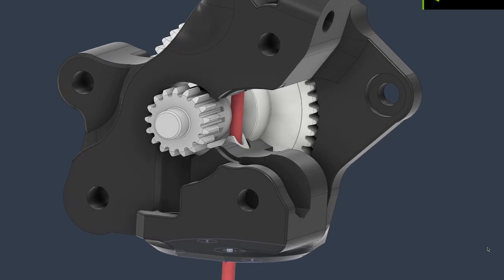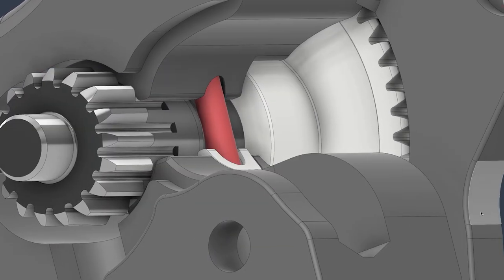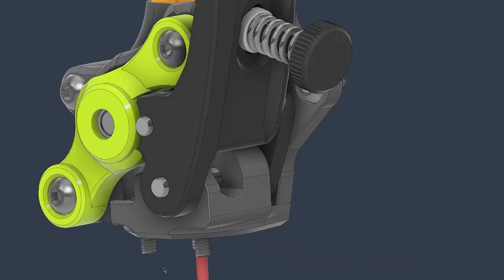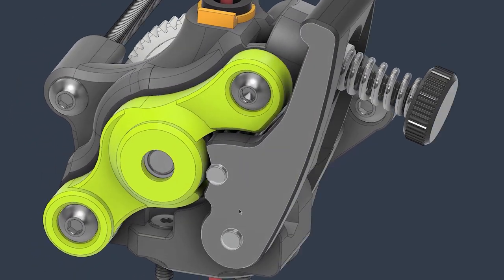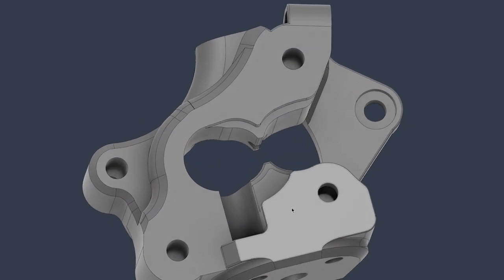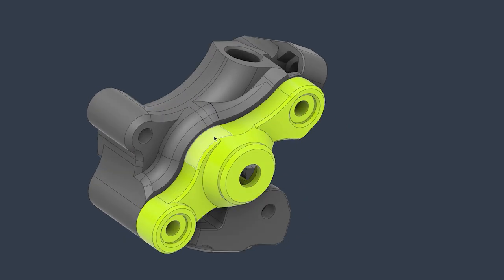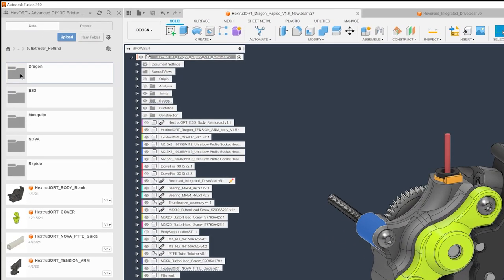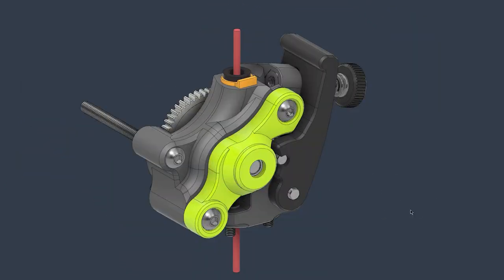Prepare HextrudORT housing for - RIDGA and Flexible material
This channel contains videos of me mumbling in front of my computer.

Here is one on how to ensure the RIDGA from Bondtech can be fitted with good filament containment although it needs to be pressed from the back.